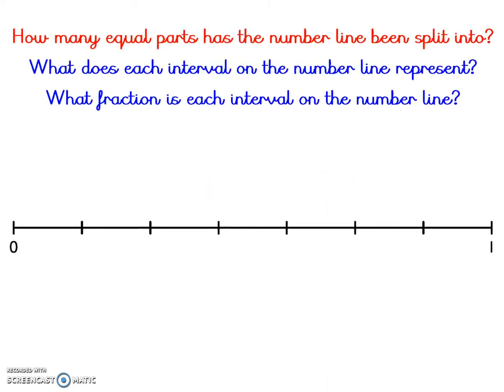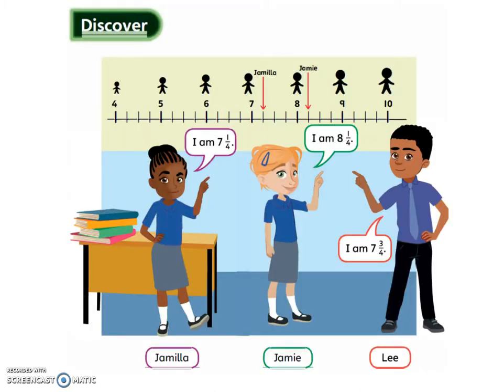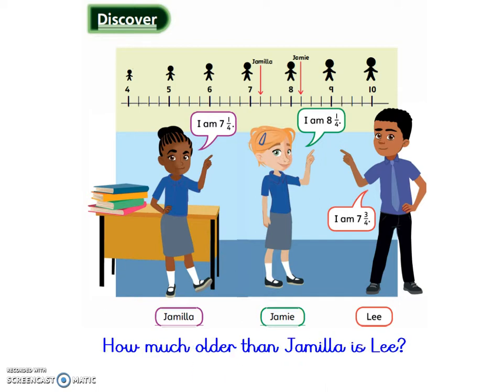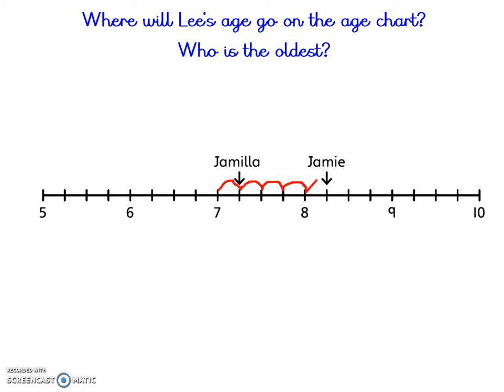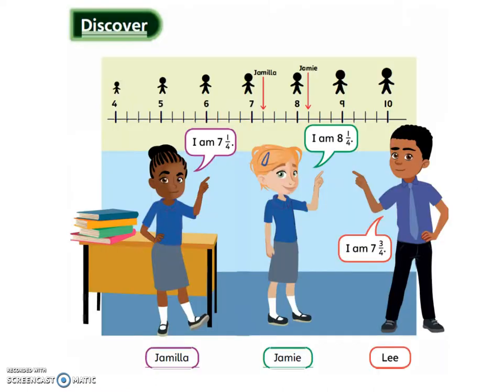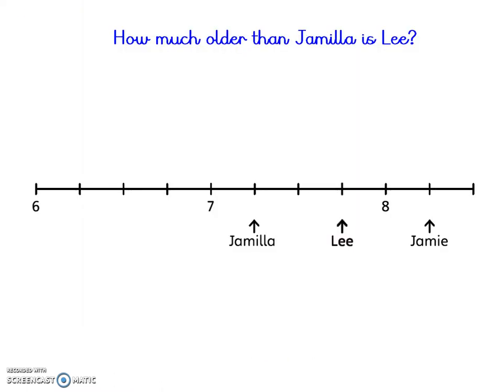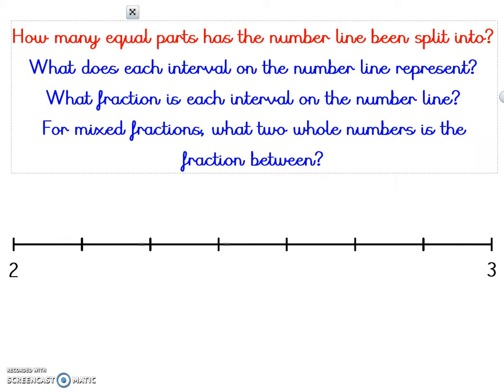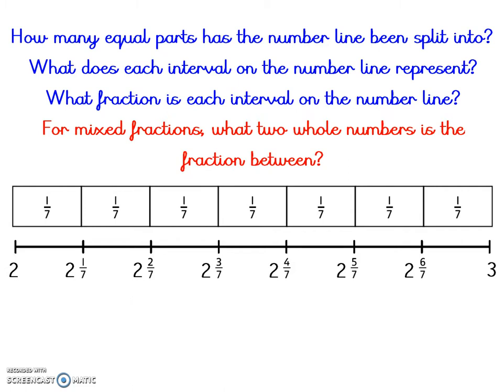Position fractions on a number line 2